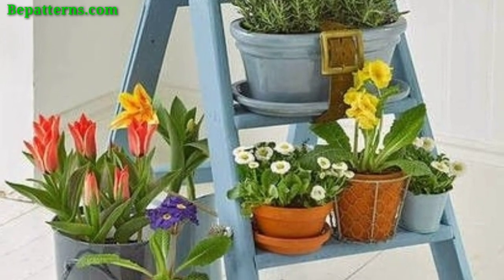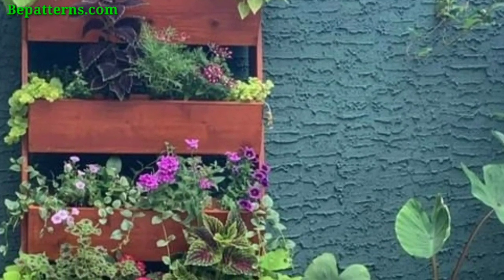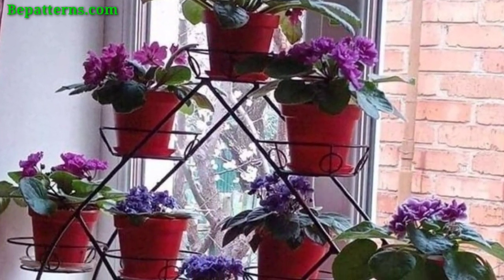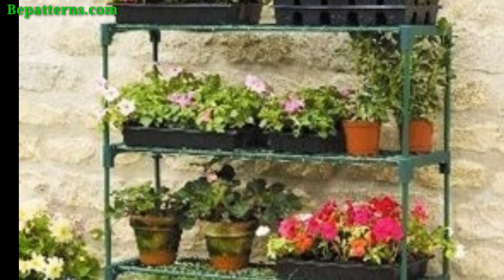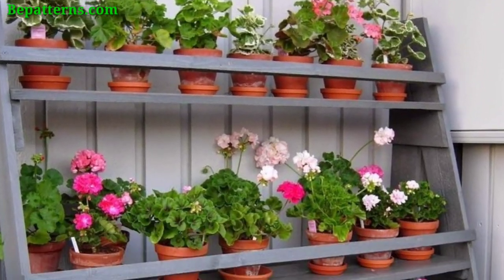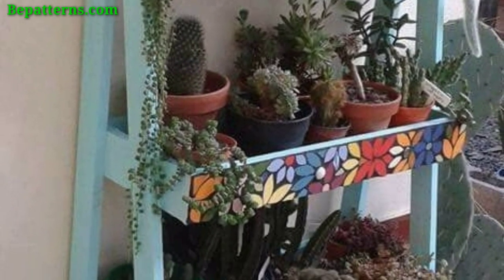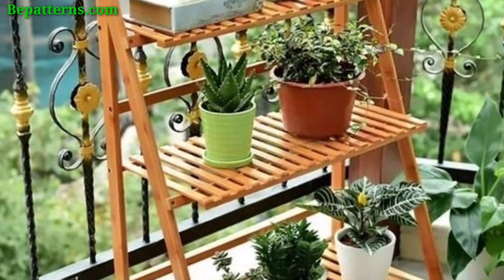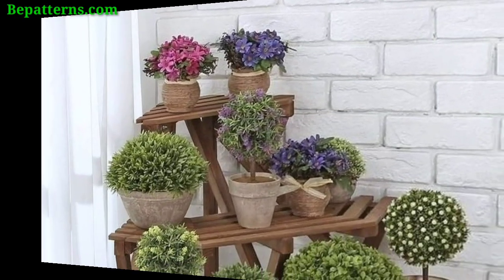GARDEN LADDER PLANTER AND POTS ORGANIZATION DESIGNS